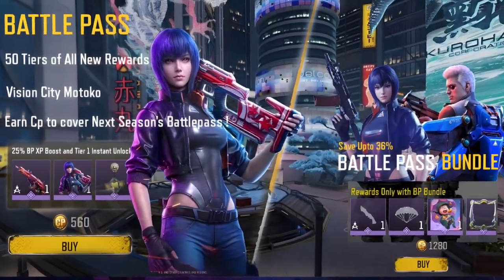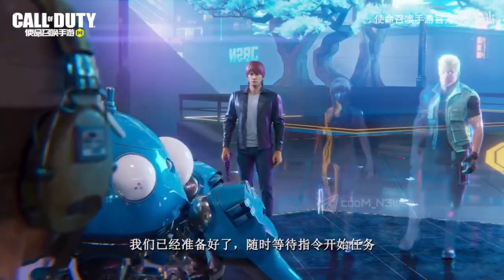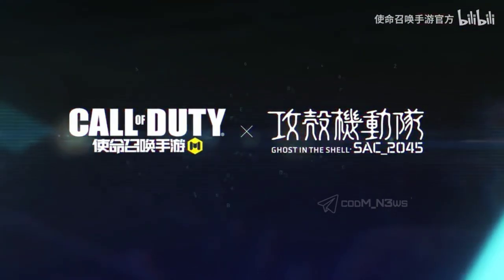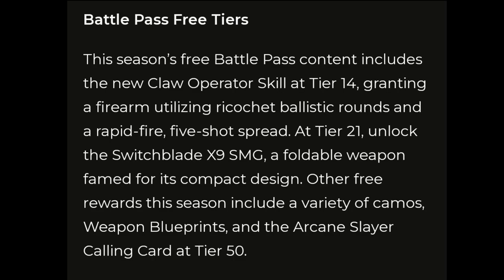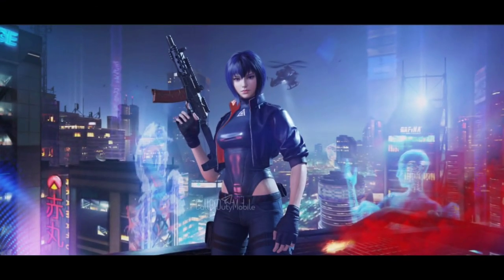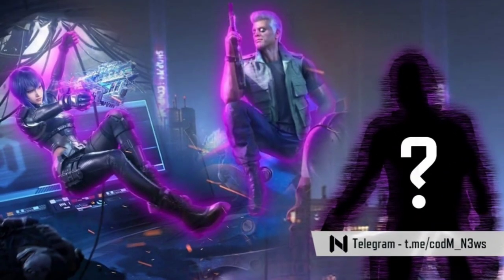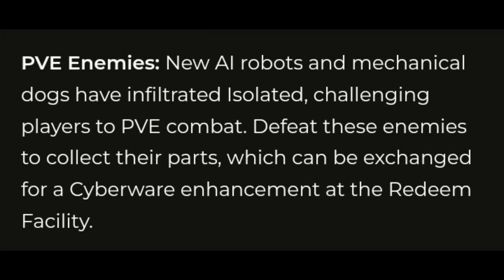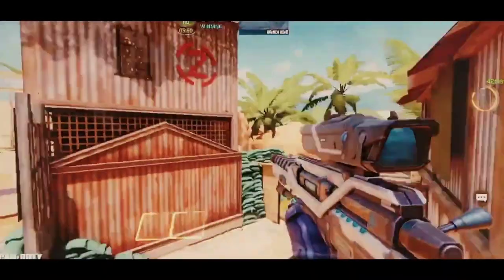SEASON 7 BATTLEPASS IS HERE | ALL BP REWARDS LEAKED | COD MOBILE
Call Of DutY mobile Season 7 Leaks.  News and updates related to season 7. New season 7 leaks. Seaosn 7 battlepass all tier 1-50 rewards .

Special thanks - @CreeperVeen